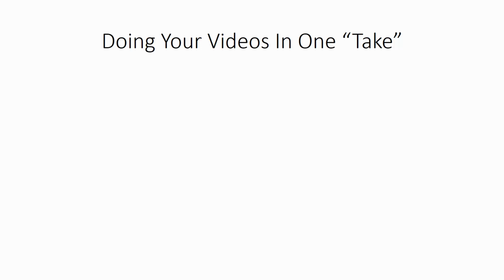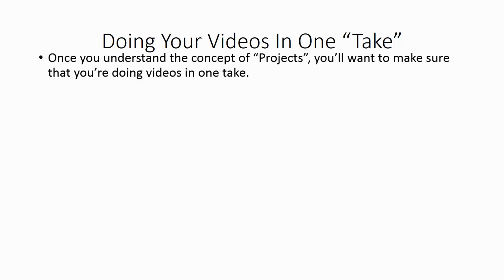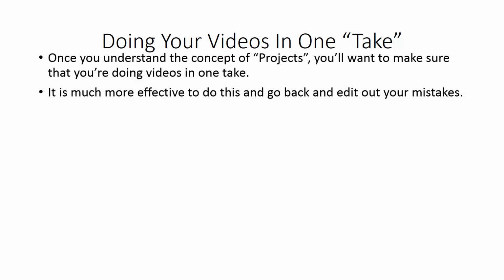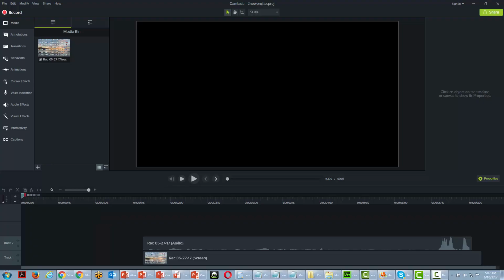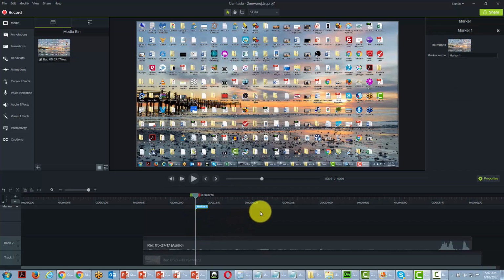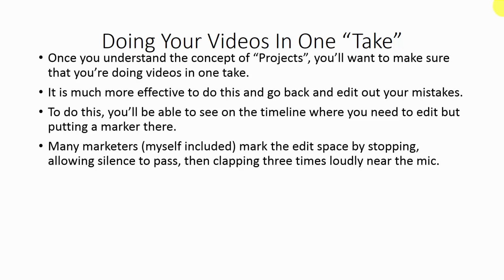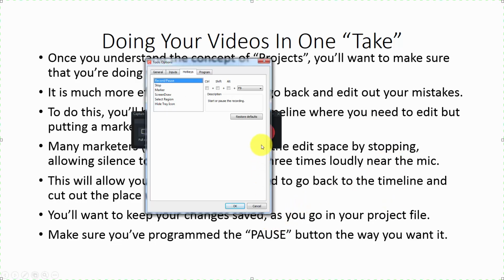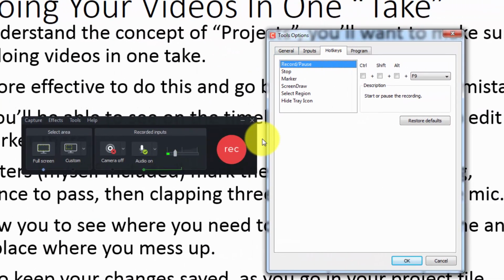🎬 Recording In One Take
Get great shots on your first try! Learn expert tips, prep steps, and big mindset changes to make your videos perfect the first time. Cut down on editing time and build your confidence when you’re on camera!